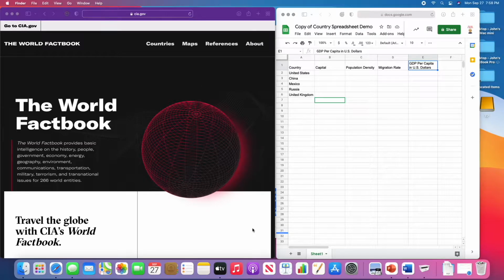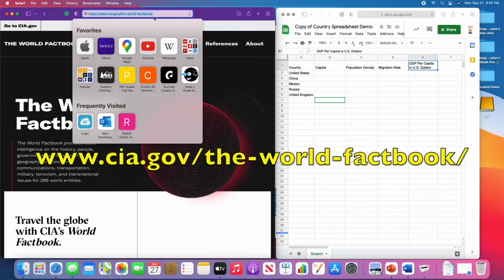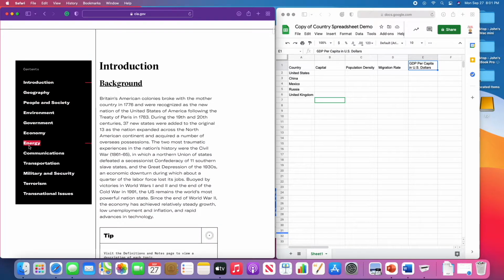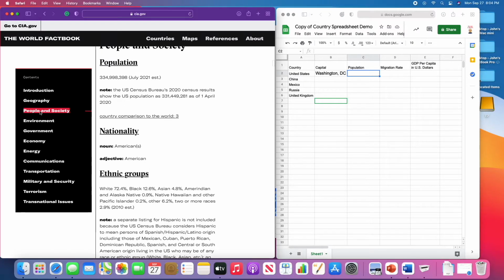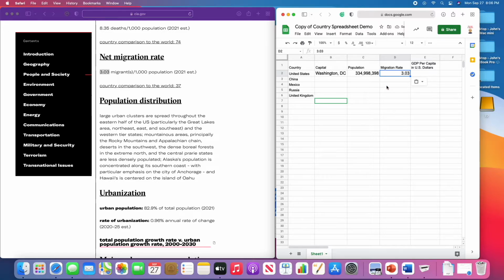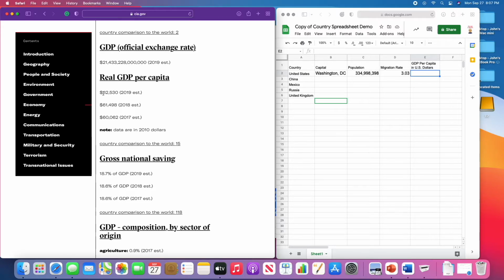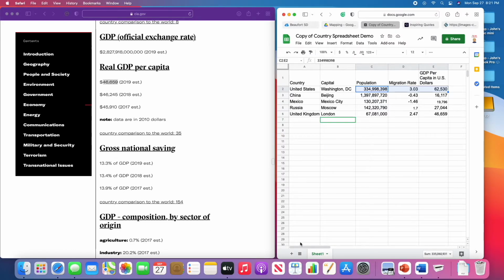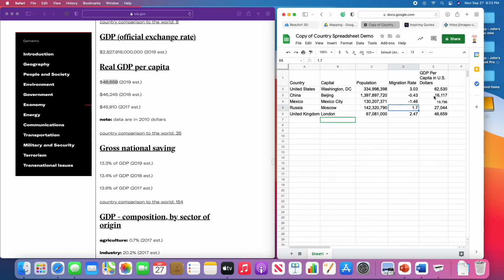CIA World Factbook 2021 Tutorial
This video explains how to use The CIA World Factbook to locate data to populate a spreadsheet. This data can then be analyzed on the spreadsheet or exported to applications, such as Google My Maps to see the data based on location in the world.